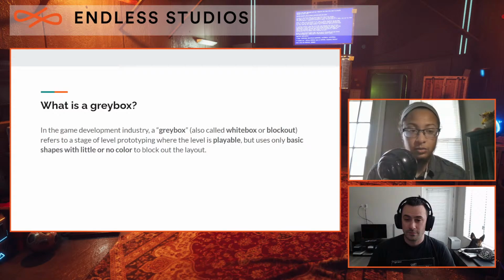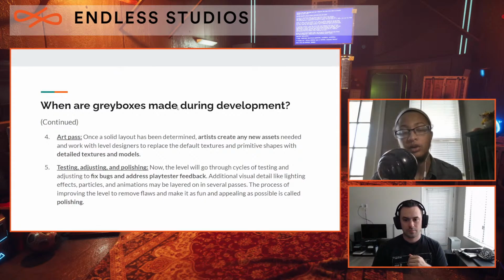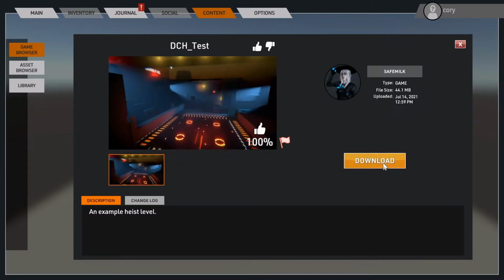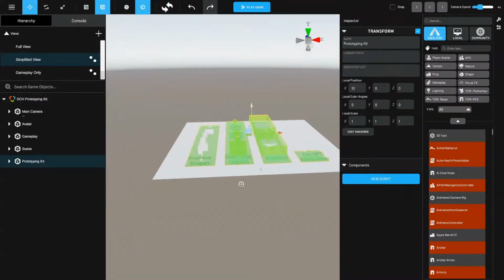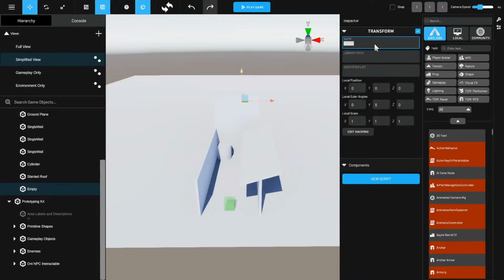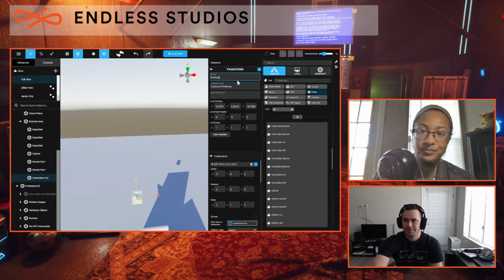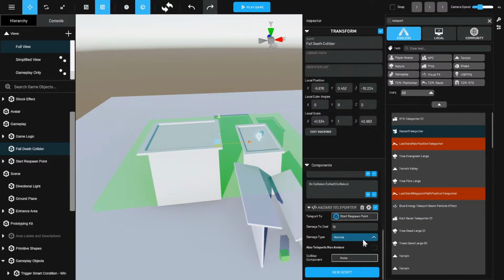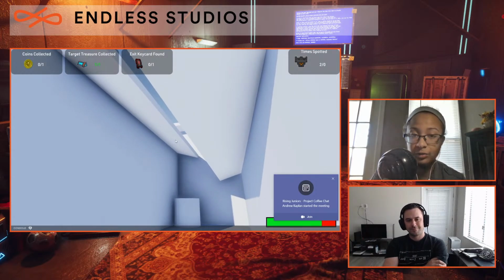Live Demo: All About Greyboxing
Cory gives an in-depth look on the 'greyboxing' stage of development.